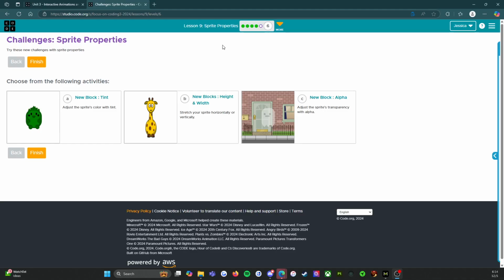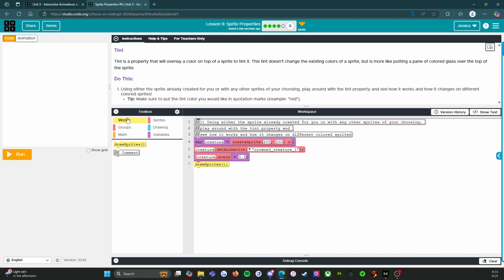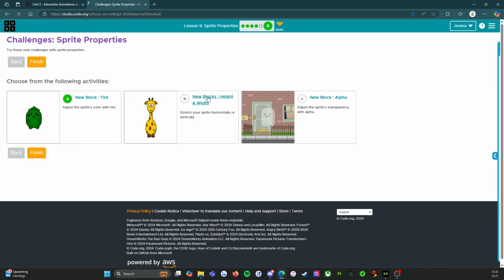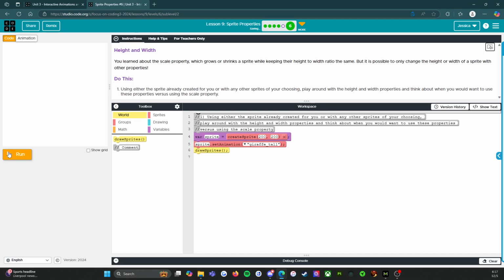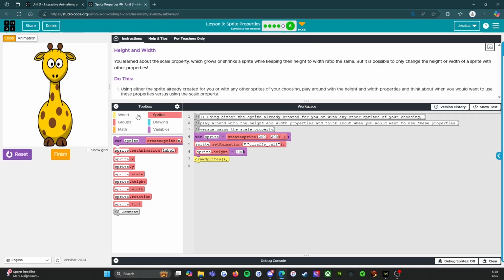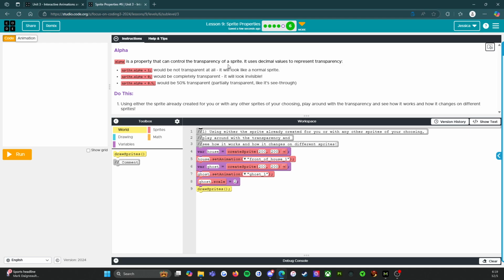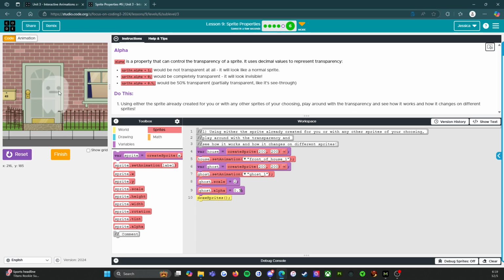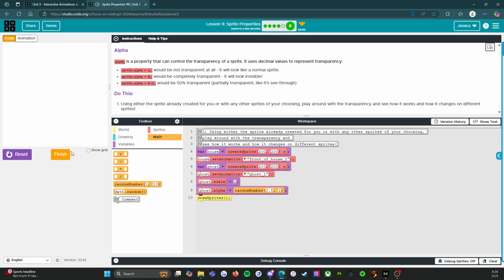Code.org - CS Discoveries - Unit 3: Interactive Animations & Games: Lesson 9: Level 6